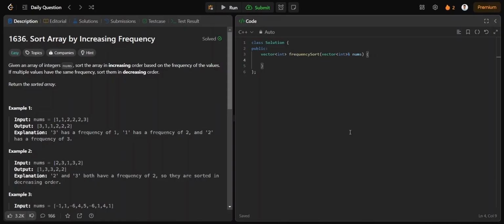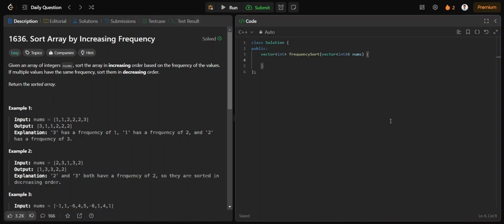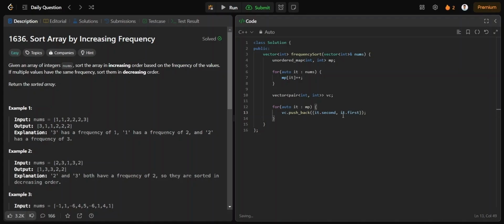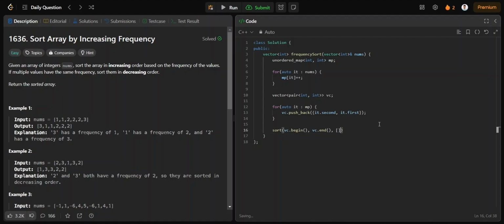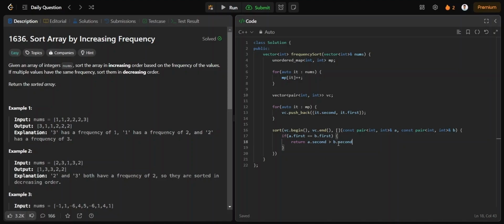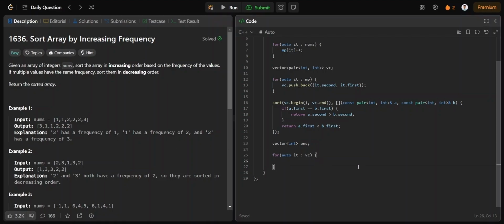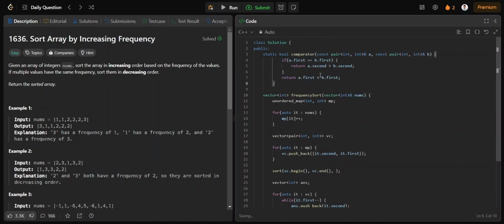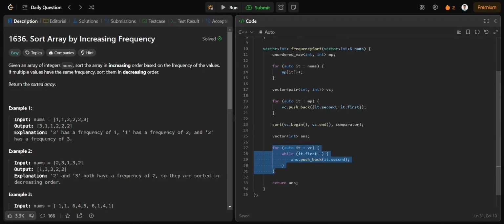Solved LeetCode Problem 1636 || Sort Array by Increasing Frequency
In this video, I walk you through the solution to LeetCode Problem 1636 - Sort Array by Increasing Frequency. I explain the problem statement, break down the approach to solve it, and provide a step-by-step coding implementation in C++/CPP. Whether you're new to coding challenges or looking for a clear explanation, this tutorial will help you understand and master this classic problem.